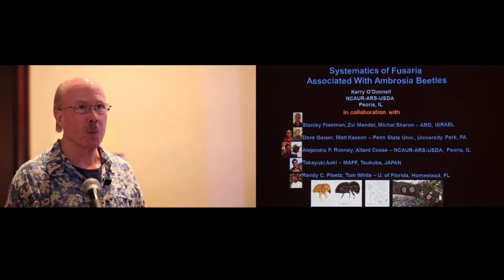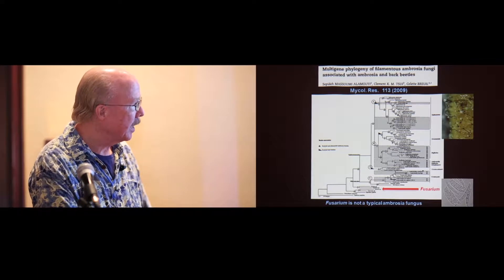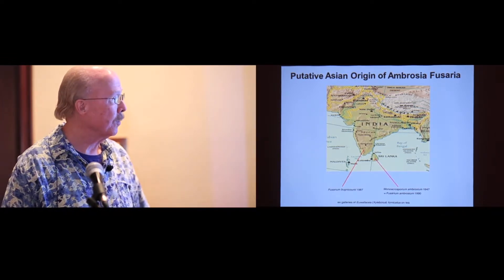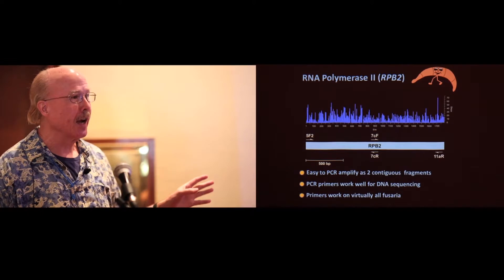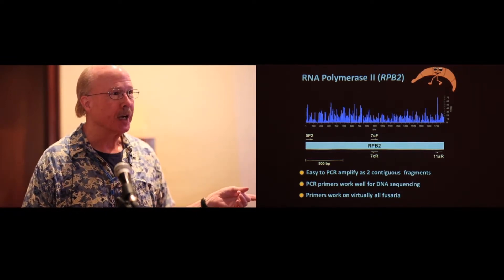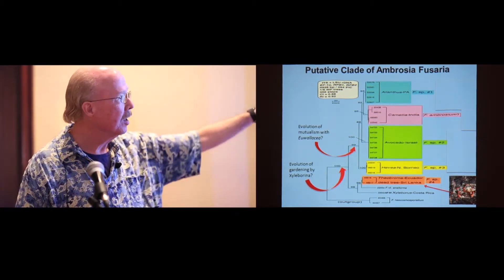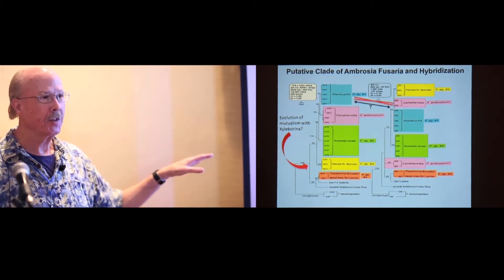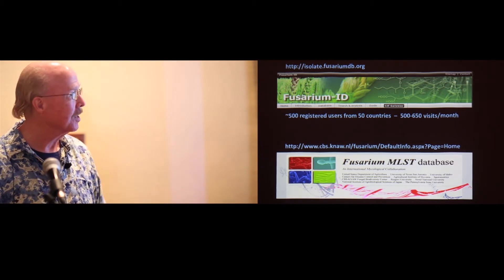Session 2 - Systematics - Systermatics of Fusaria associated with Ambrosia beetles - Kerry O'Donnell